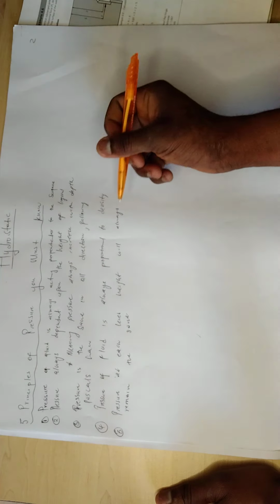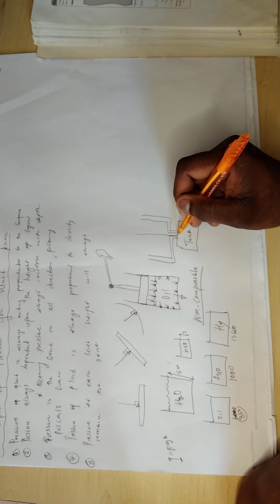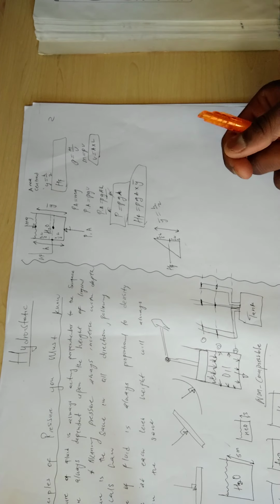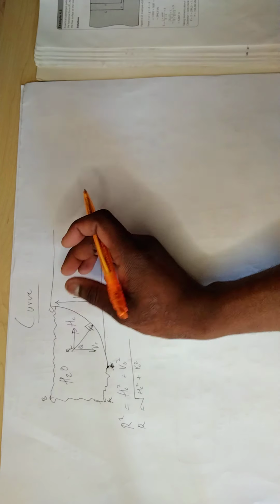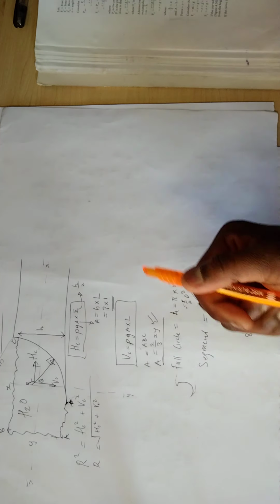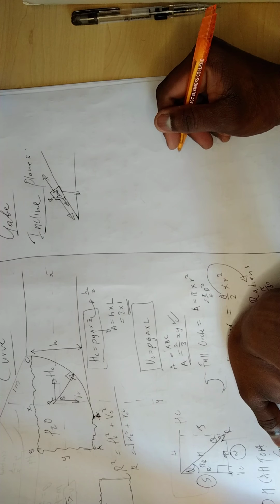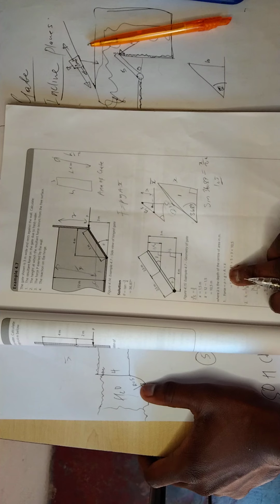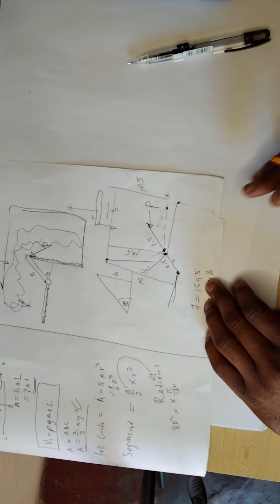Fluid mechanics - Hydrostatic N5 (submerged/immersed)